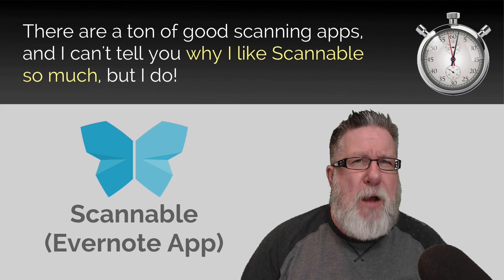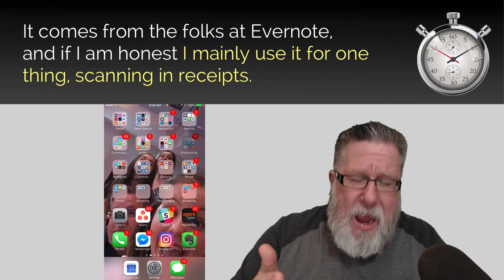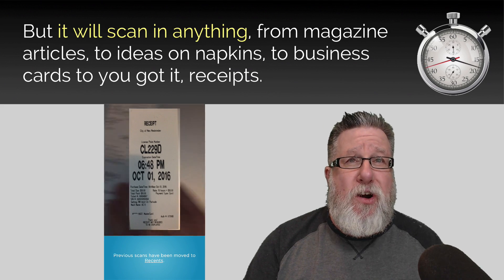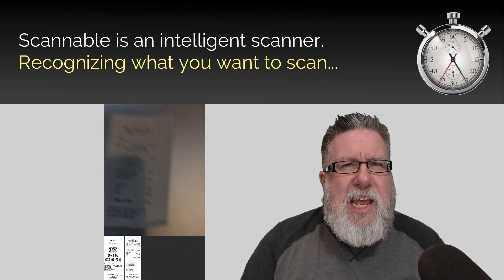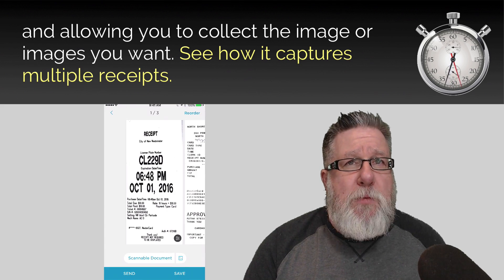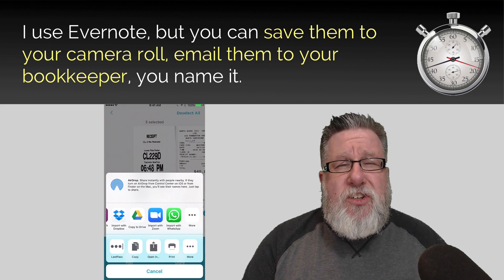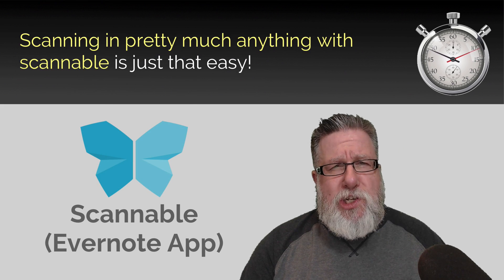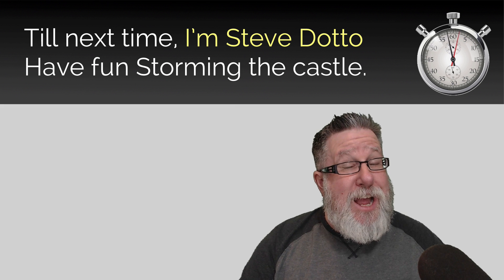Scannable, Scanning App Done Right - OMTT15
Ever wondered how to scan documents with your mobile phone, or how to scan documents with an app? Store receipts, business cards and scraps of paper the easy way with Scannable. Scannable by Evernote lets you scan a variety of documents including menus, receipts, business cards and scraps of paper all from your mobile phone. Scannable by Evernote on Dotto Tech, One Minute Tech Tip.